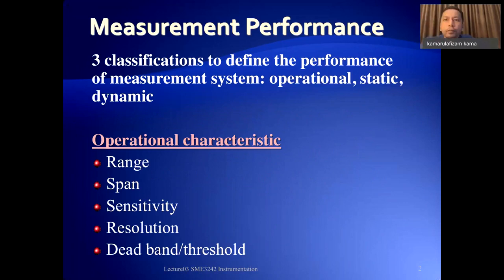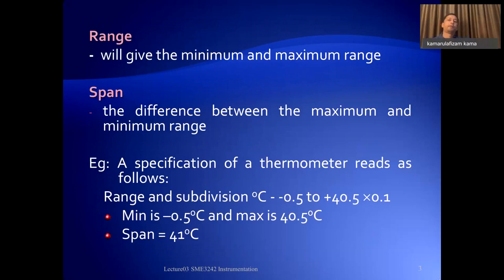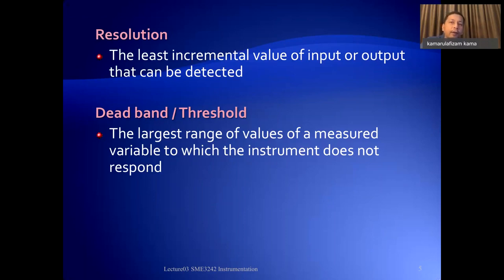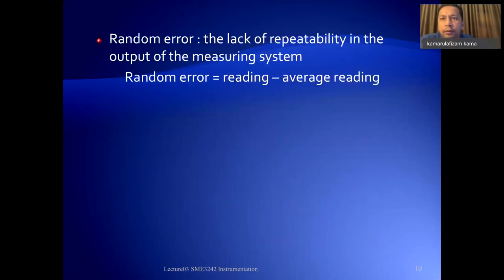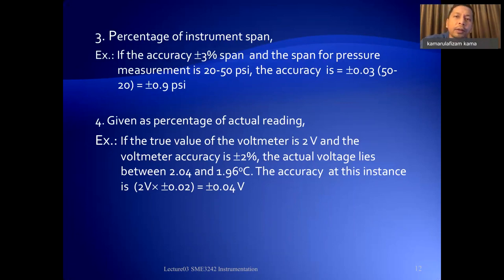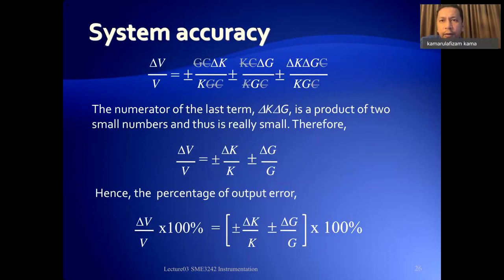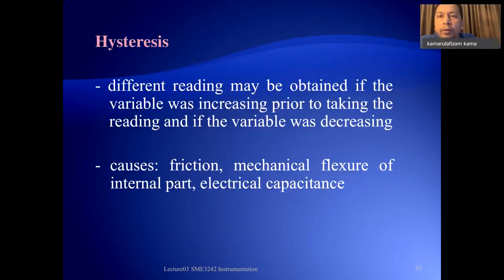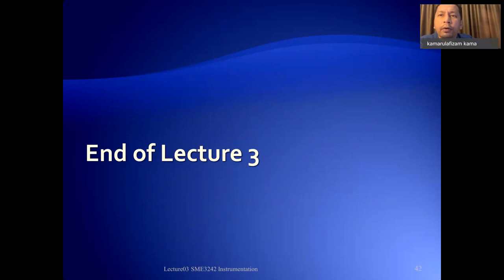SKMM3242 Instrumentation Lecture 3 System Characteristic